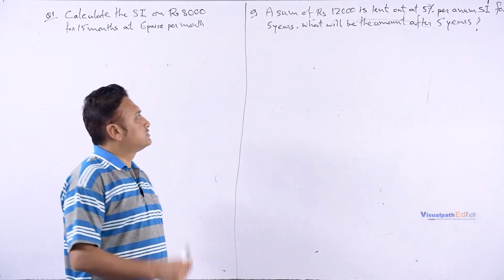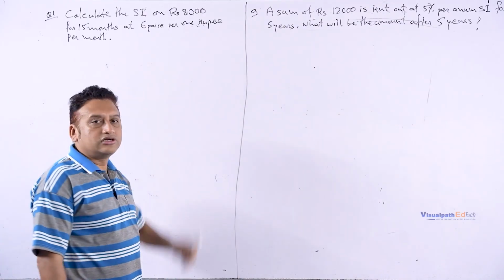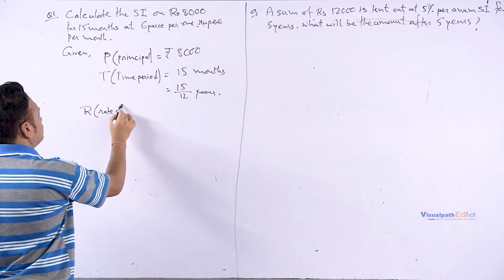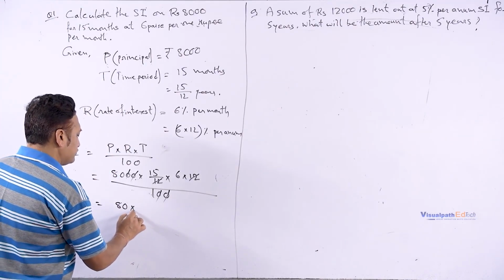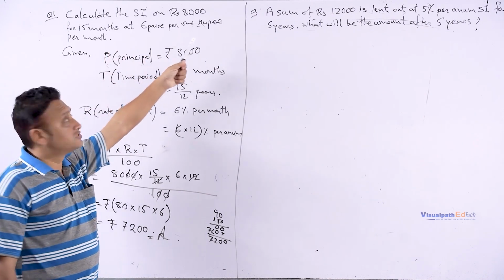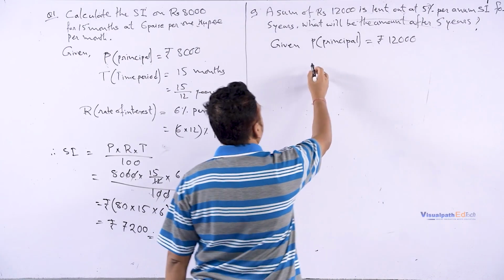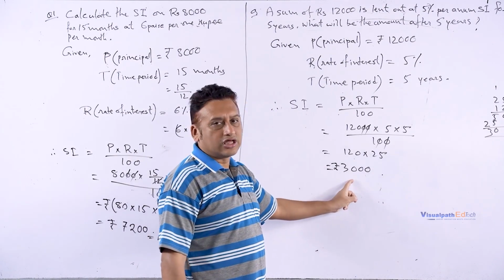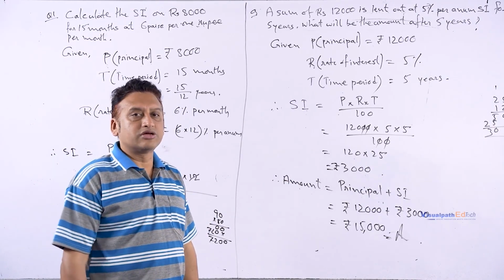BUSINESS MATHEMATICS || Unit 01 || BBA ( BA ) || 1st Year || Sem 1 Problems On Interest Part 1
Problems on Interest is an important and practical topic in the Business Mathematics subject for BBBA and B.Com students. This topic helps students understand how interest is calculated in real-life business and financial situations such as loans, deposits, investments, and savings.

In this video, interest problems are explained in a step-by-step and exam-oriented manner, making calculations easy to understand. All formulas are clearly explained, and problems are solved using simple methods and shortcuts to help students gain confidence and score better in exams.

This topic builds a strong foundation for advanced subjects like Financial Management, Accounting, Banking, and Economics.

✔ BBBA students
✔ B.Com students
✔ Commerce and management learners
✔ Exam-oriented and beginner students

👍 Like the video if it helps you understand interest problems